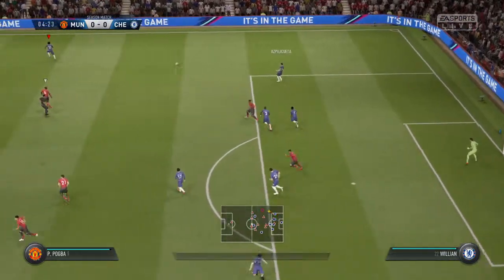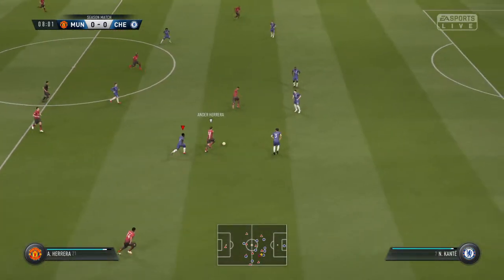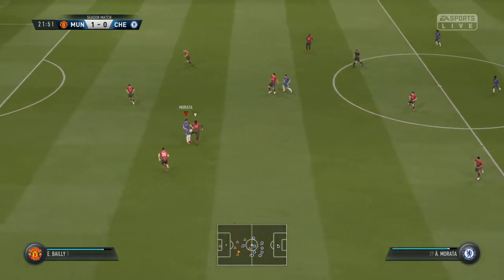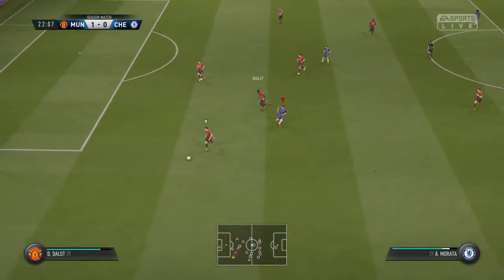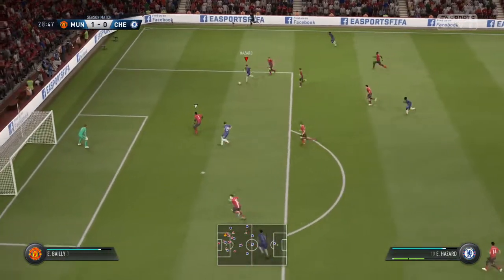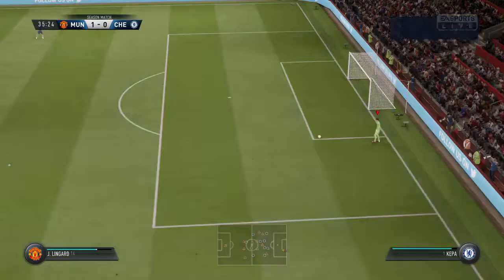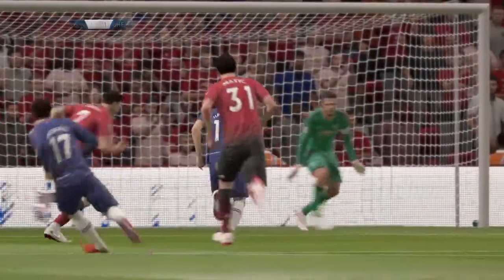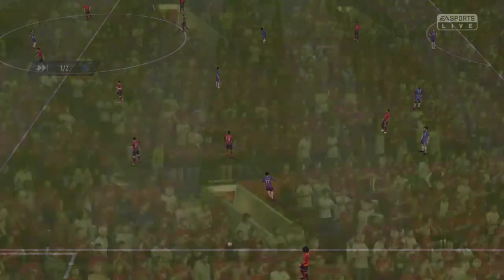FIFA 19_20190124230502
FIFA 19